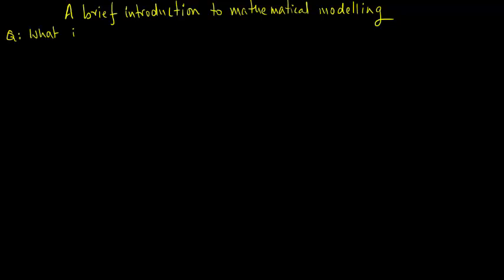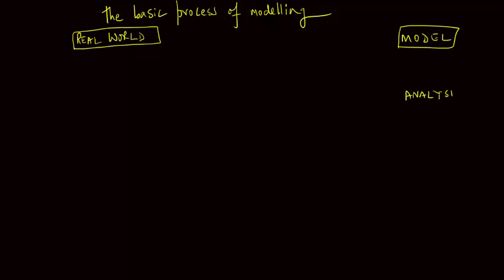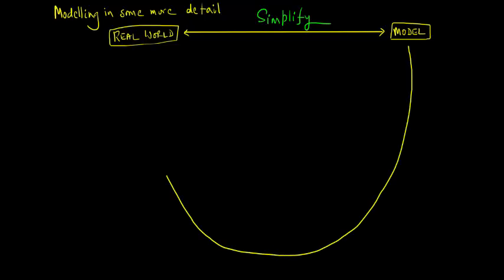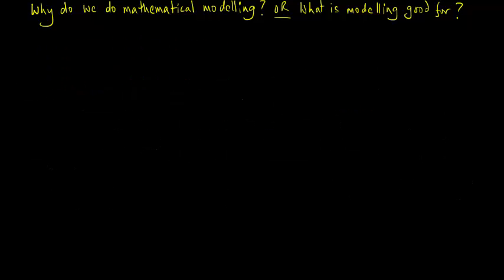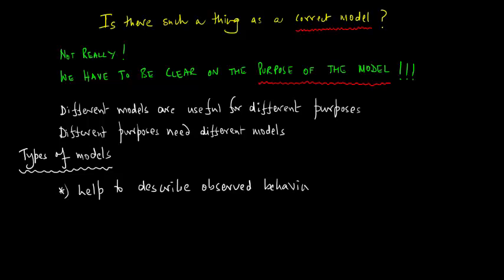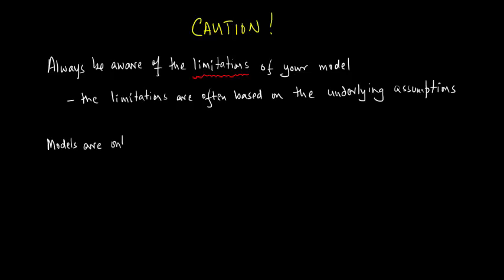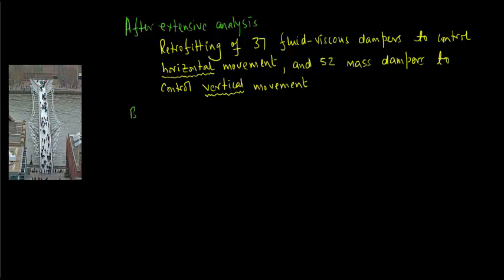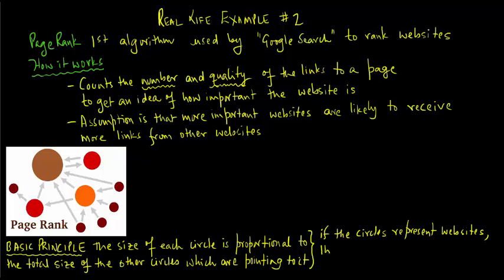A brief introduction to modelling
Provides some insight into the process of modelling, why it is useful, and some examples to highlight its importance in our daily lives.